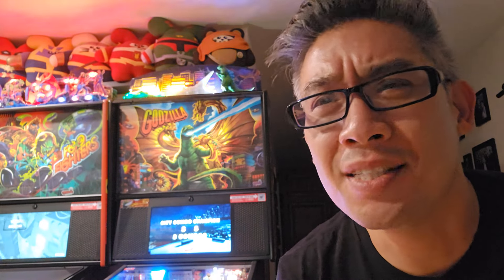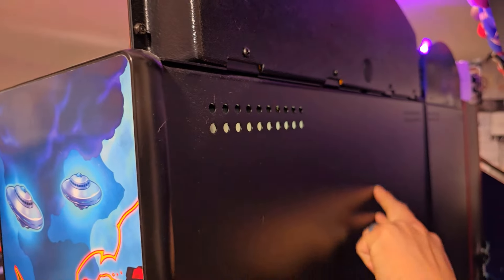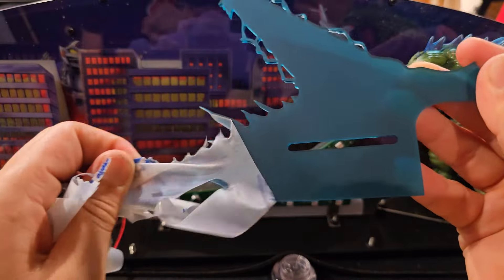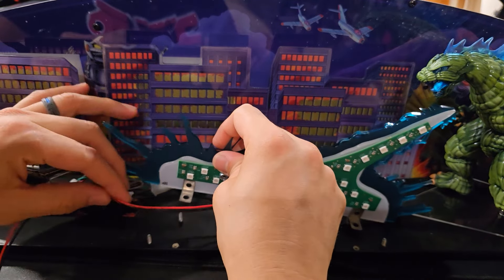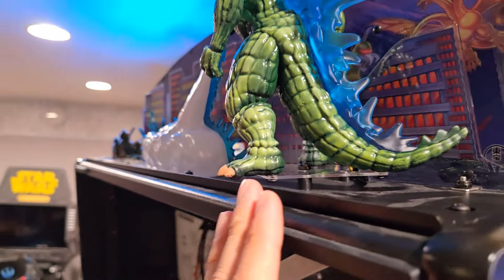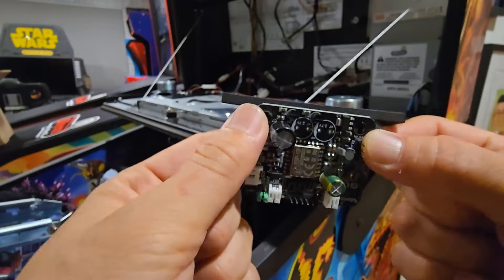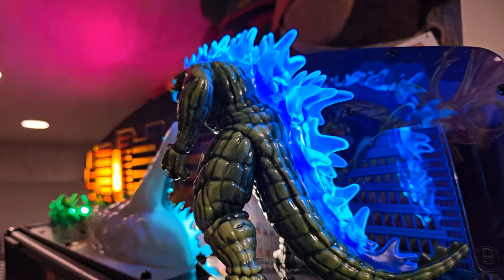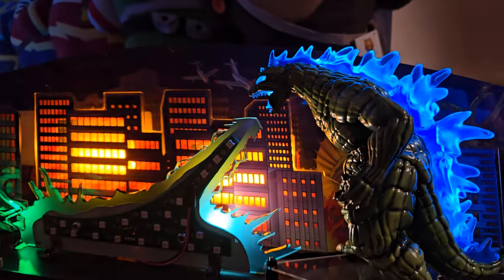The BEST Godzilla Pinball Topper Mod!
Here is an installation guide for Mojo Mods Atomic Godzilla 2, King of the Topper! This is a complete upgrade and replacement for the stock Godzilla figure and creates an amazing effect with the glowing blue spikes, eyes, and mouth. Definitely one of the BEST mods out there for Stern Pinball's Godzilla.

0:00 Intro
0:13 Section 1: Overview of Atomic Godzilla 2 Topper Mod
1:39 Section 2: Thoughts on Original Topper
2:08 Section 3: Remove Topper from Pinball
2:34 Section 4: Replace OG Godzilla w/ Atomic Godzilla
4:01 Section 5: Remove Cloud & Install Blue Explosion Plastic
5:35 Section 6: Install Light Sensor Option 1 or Option 2
7:18 Section 7: Tuck Wires through Buildings and Under Topper
8:51 Section 8: Re-attach Topper and Connect Power Cable to CN11
10:17 Section 9: Install Lolly AGZ2 Board & Plug in Cables
12:04 Section 10: Power On Test & First Impressions
13:26 Section 11: Atomic Godzilla 2 Topper During Gameplay
14:36 Section 12: Changing to Light Sensor Option 2 and Final Thoughts